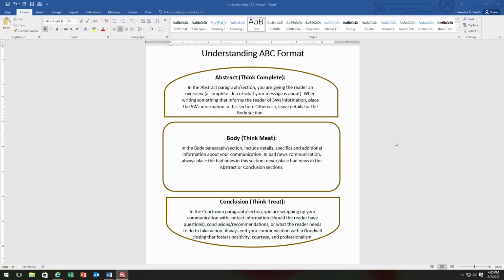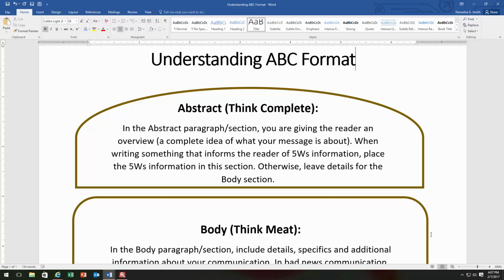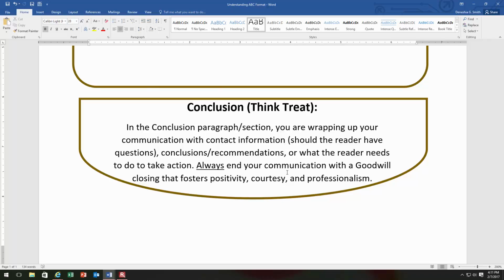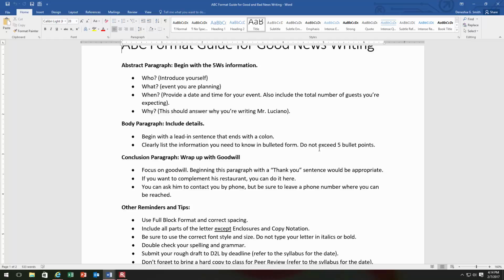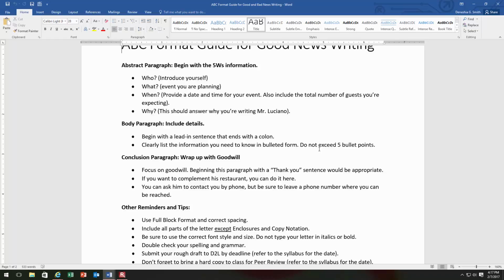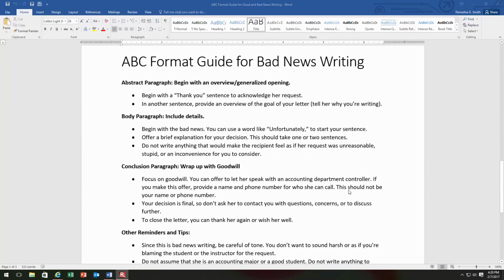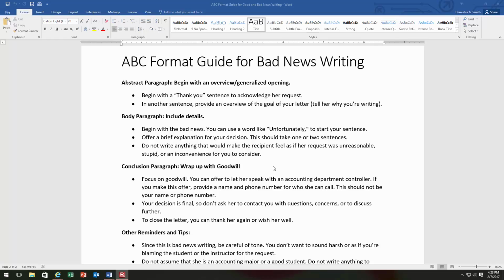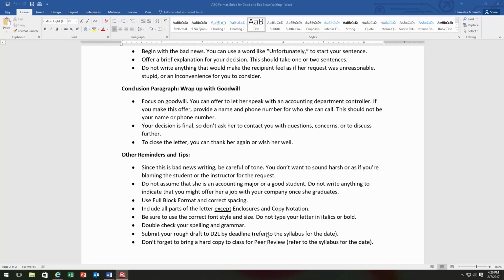Applying ABC Format to the Letter Assignments